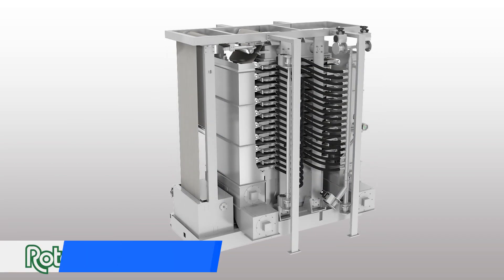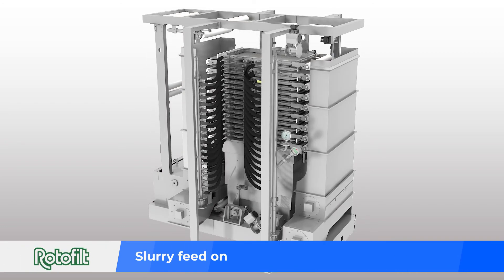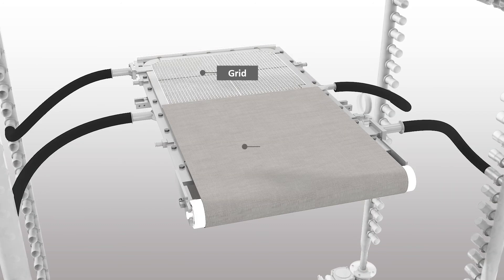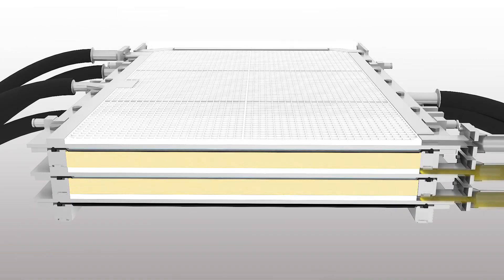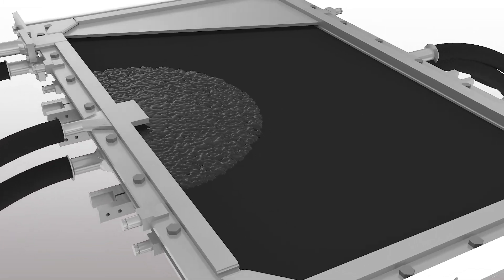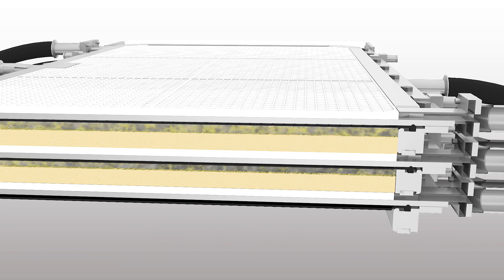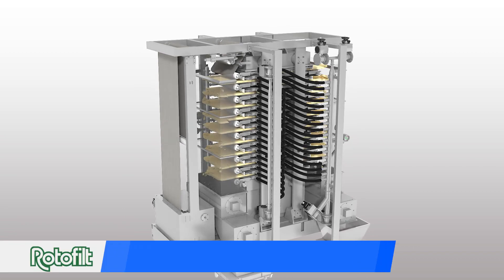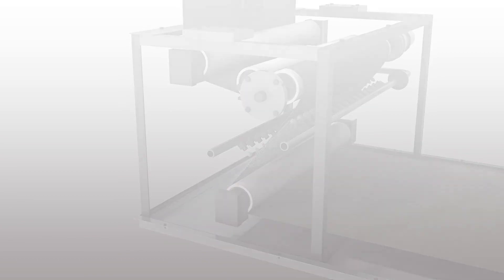AVPF Product Video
Working of Automatic Vertical Pressure Filter